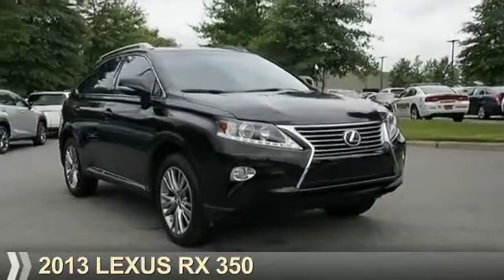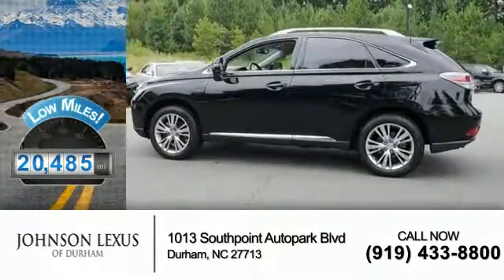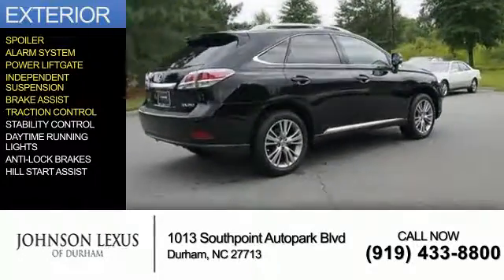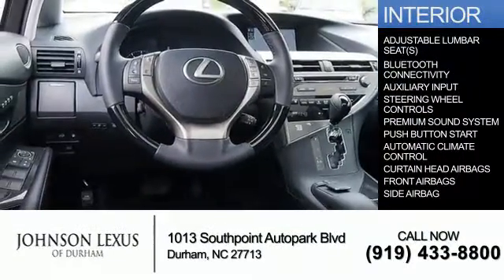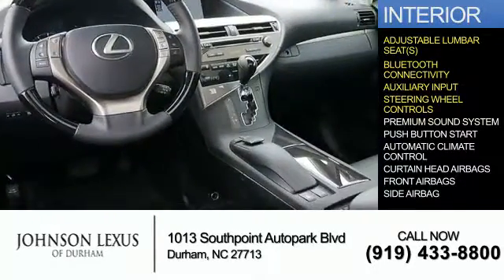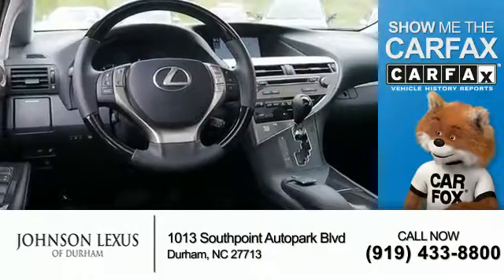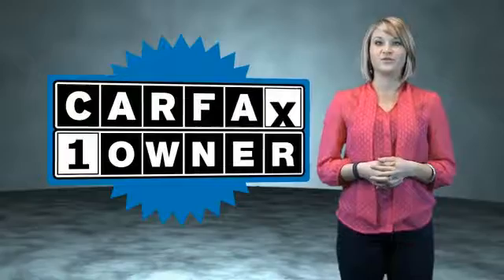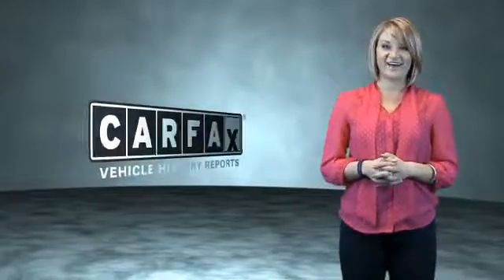2013 Lexus RX 350 D34224A - Durham NC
Phone:
Year: 2013
Make: Lexus
Model: RX 350
Trim:
Engine: 3.5 liter 6 Cylindercylinder FWD
Transmission: 6-Speed Automatic
Color:
Mileage: 20485
Address:
VIN:2T2ZK1BAXDC126323